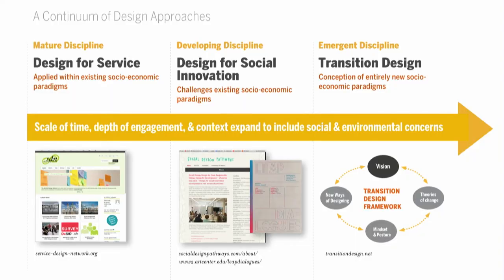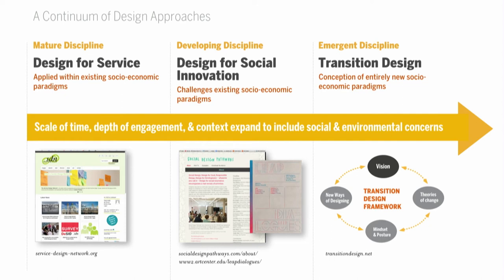Terry Irwin | Designing for systems-level change | 2016 AIGA Design Conference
Wicked problems come from complex socio-technical systems, both natural and man-made. And transition design aims to tackle exactly that. In other words, transition design is design for big problems with large consequences. And it can take years, decades, even centuries.

Terry Irwin is head of the School of Design at Carnegie Mellon University, where she leads the design of new programs and curricula—including the Ph.D. in transition design, a new area of design research, study, and practice, launched in 2014.

Full-length videos from the 2016 AIGA Design Conference are available as a special benefit for AIGA members

And mark your calendars for the 2017 AIGA Design Conference in Minneapolis, October 12-14, 2017